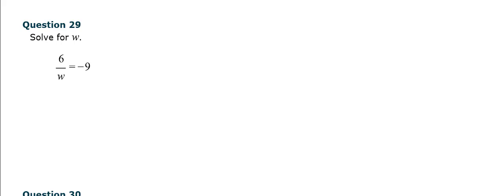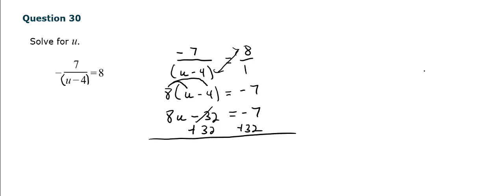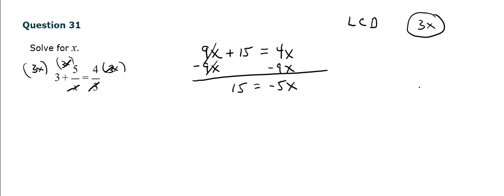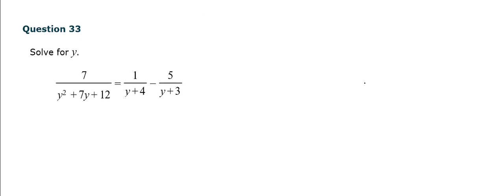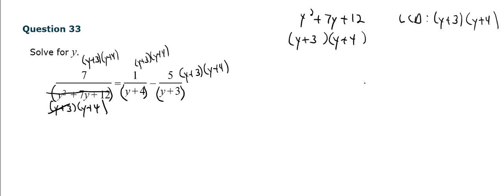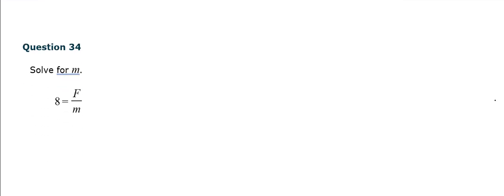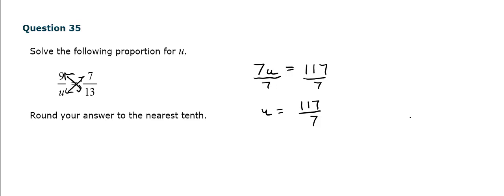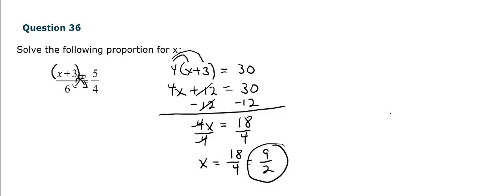Chapter 5 Part 3